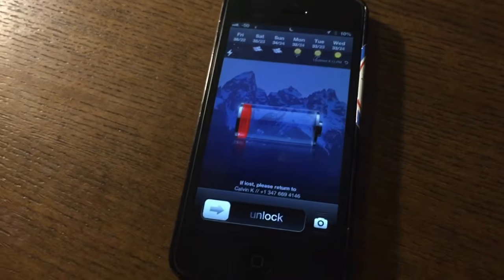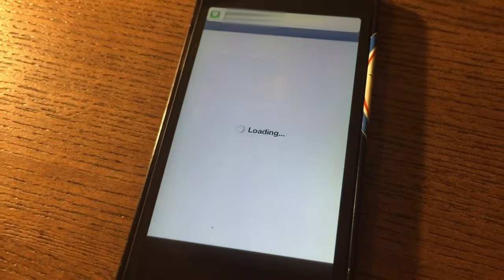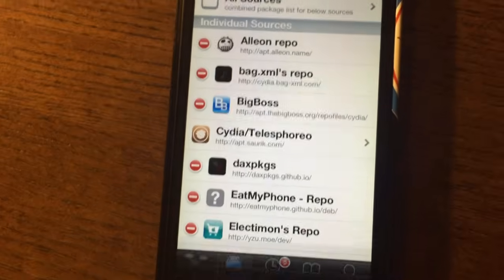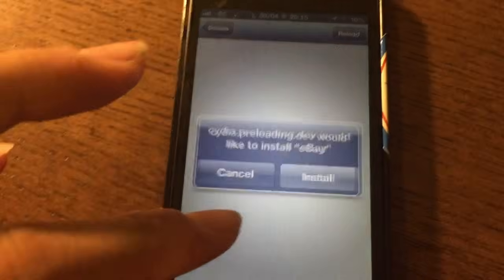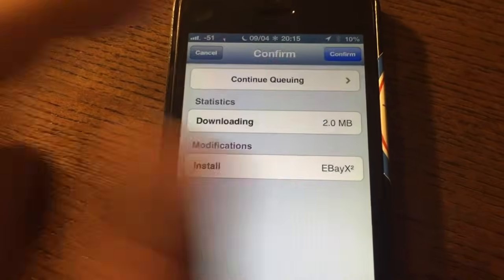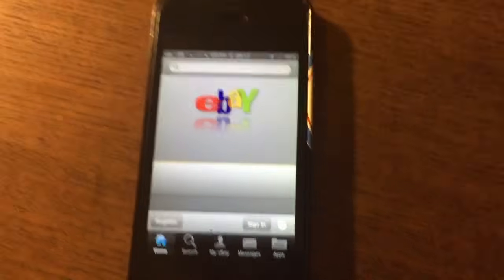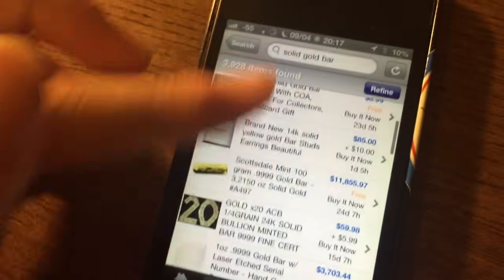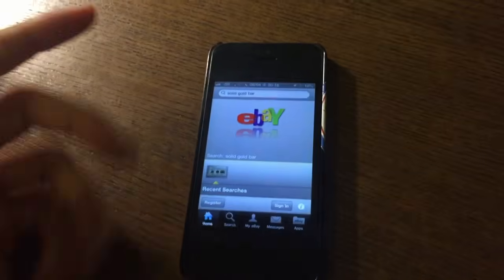How to fix eBay on iOS 6!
I was feeling ill the past few days so my voice sounds off. Sorry 'bout that.